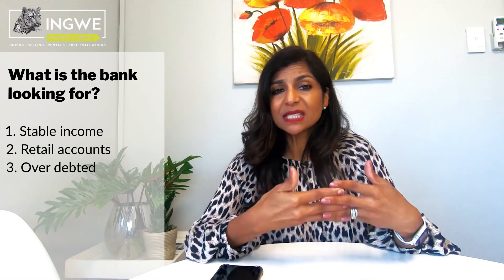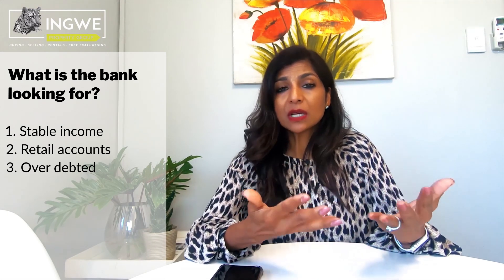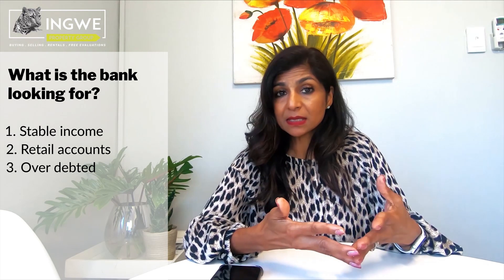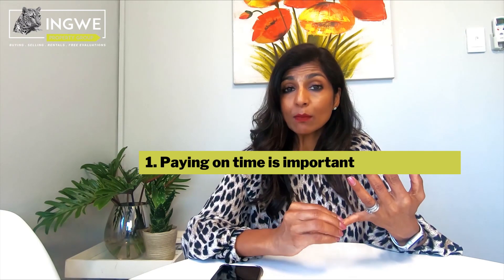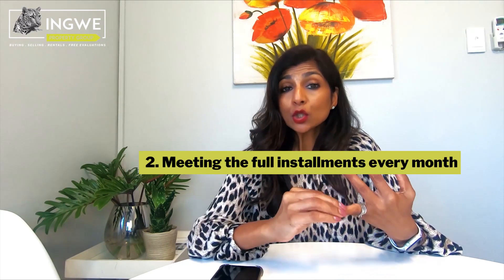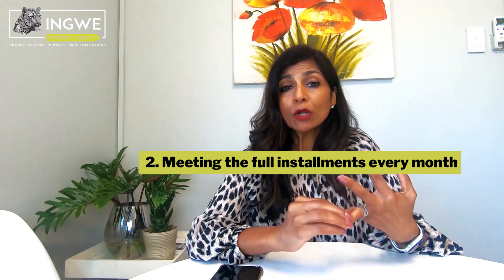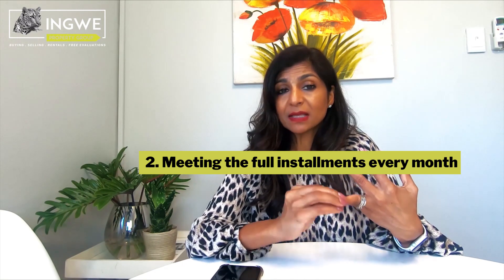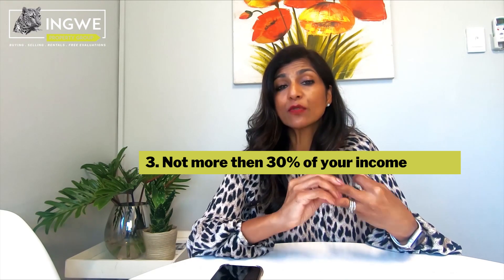Decide how much home you can afford.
You've found a property you want to buy, so what's next? Today Noeleen discusses the steps and procedure when you want to make an offer on a property.